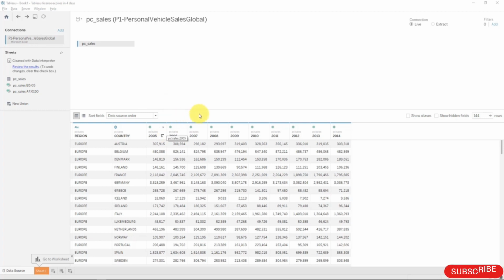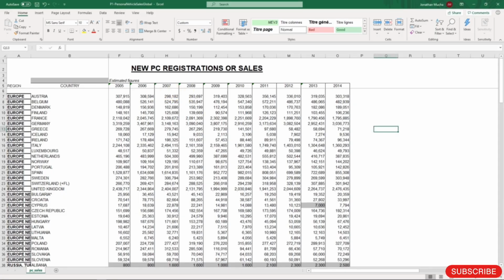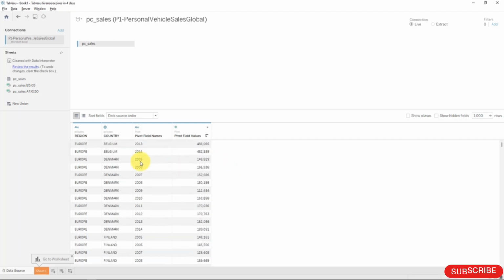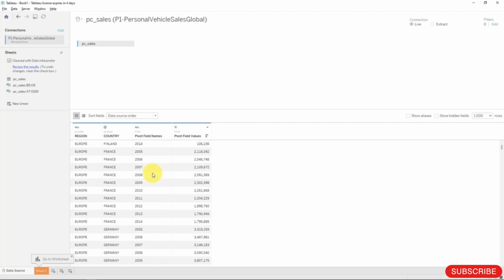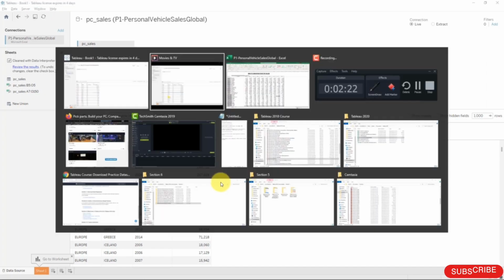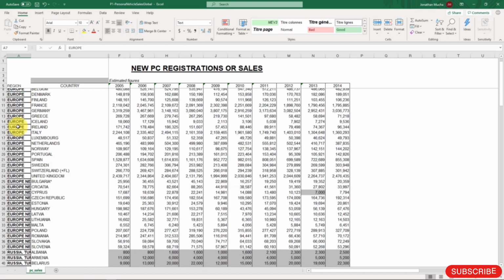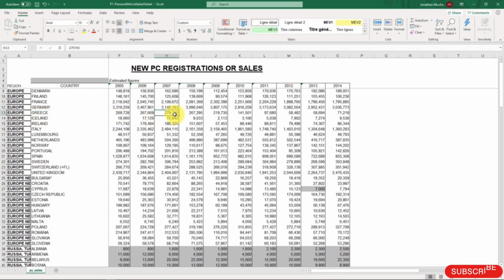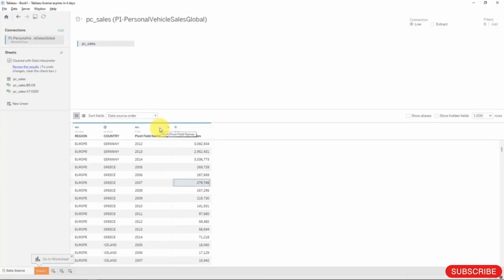26 Tableau : Pivot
In this lesson of tableau we will learn how to make Pivot